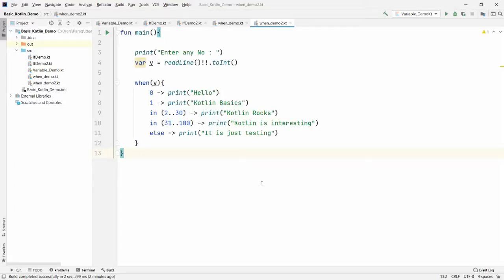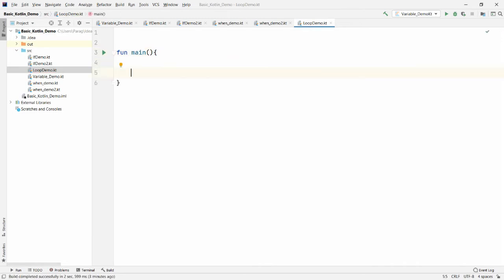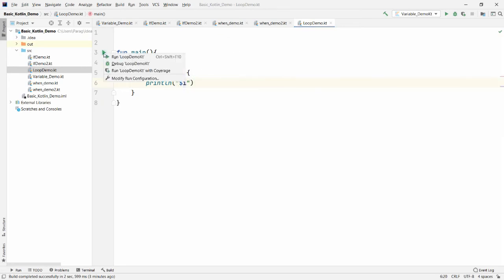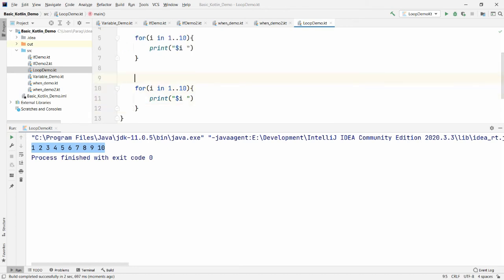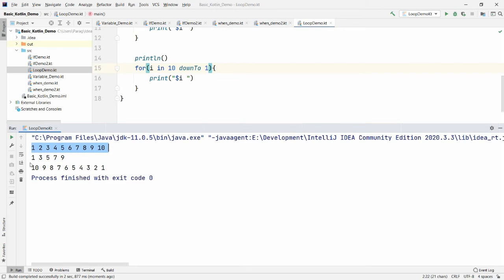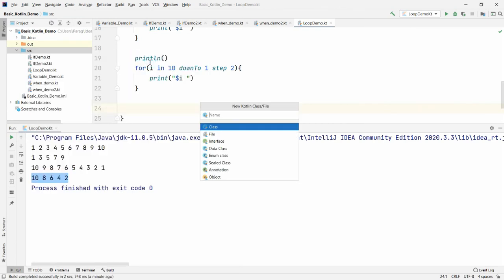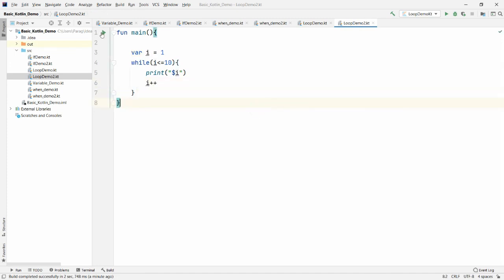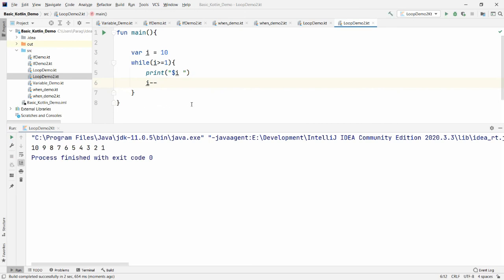Kotlin Basics - For Loop and While Loop - Practical Demo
This video practically demonstrates concept of for loop and while loop in kotlin.

Following programs explained in this video using for loop and while loop
Print 1 to 10 Nos
Print Odd Nos from 1 to 10
Print 1 to 10 in Reverse
Print Even Nos in reverse